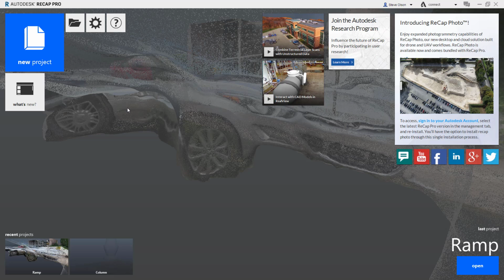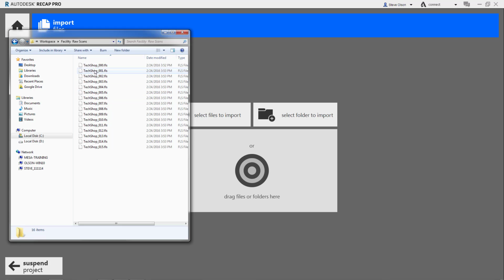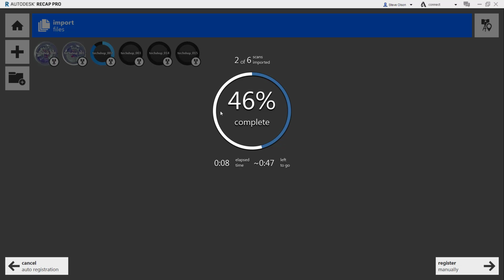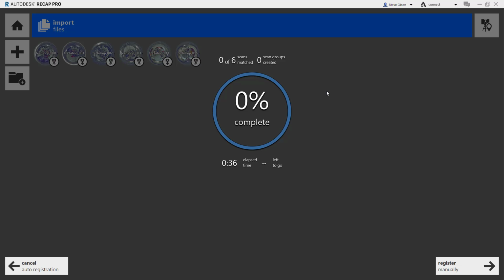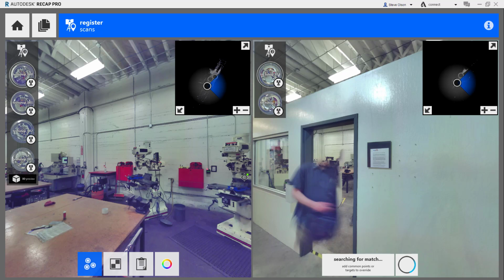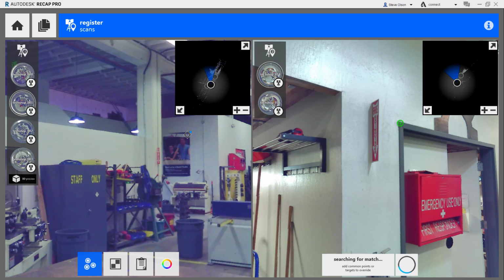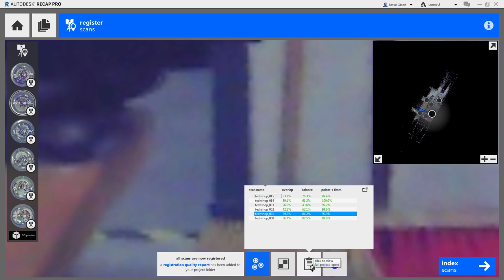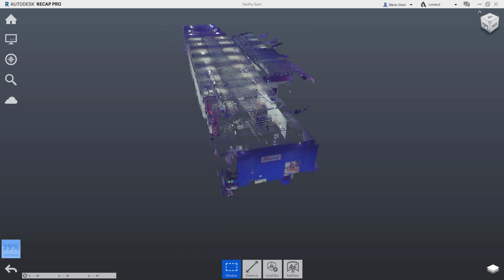01Importing Scan Data to ReCap